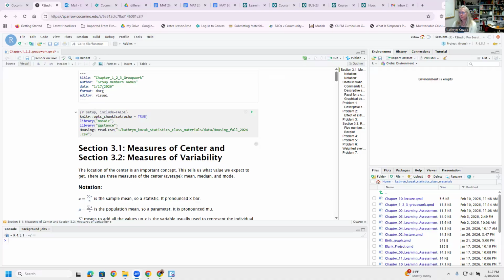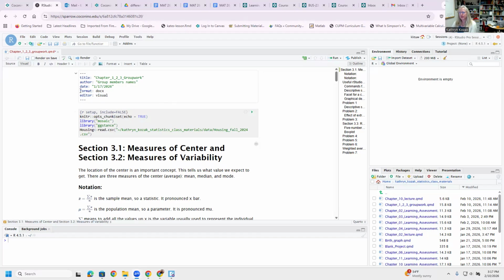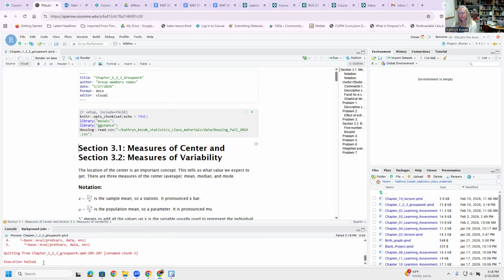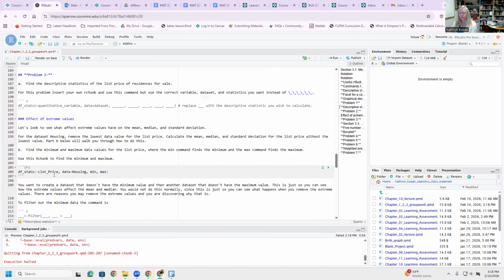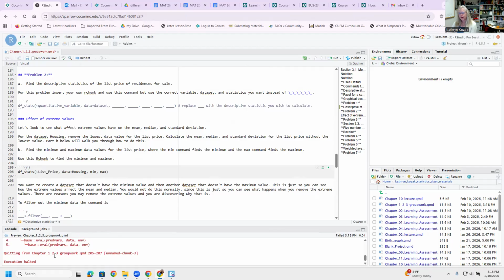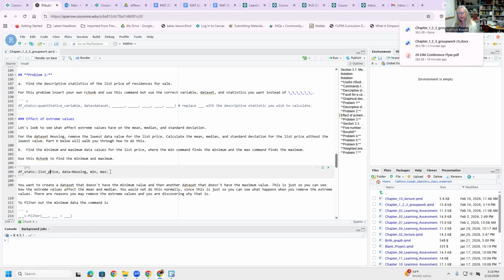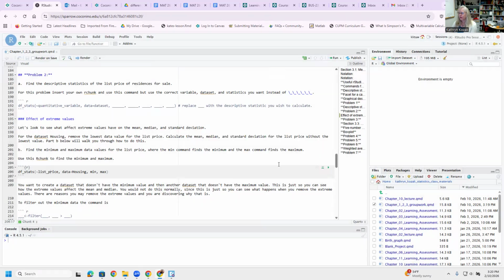Rendering a qmd file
This video demonstrates how to take a Quatro markdown file and export it as a word document. This process is called Rendering.